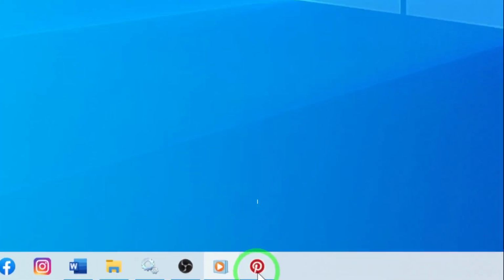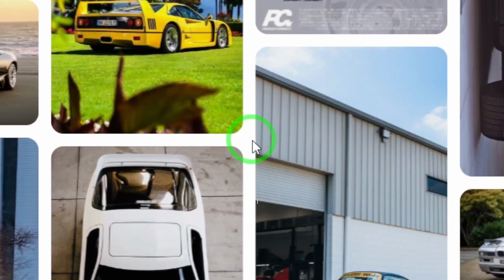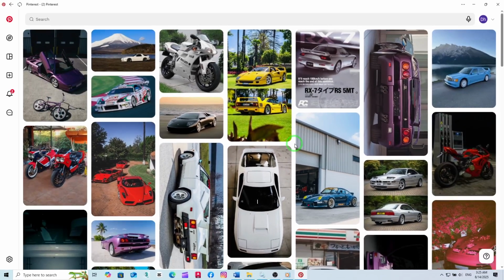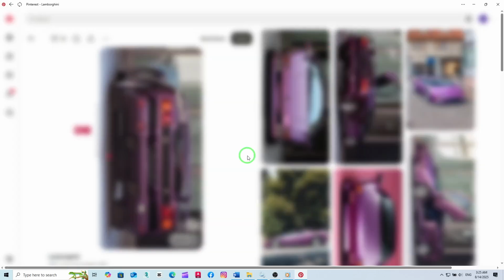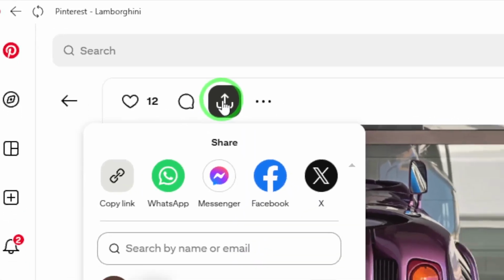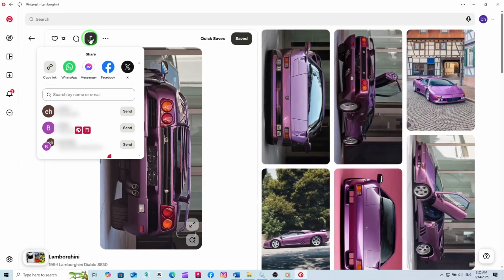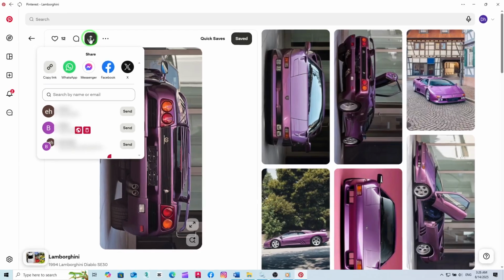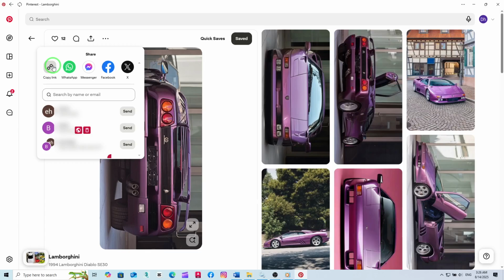How To Share A Pin On Pinterest App On PC (New Update)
Learn how to share a pin on the Pinterest app on your PC with the latest update. This quick guide will help you easily share your favorite pins to any platform or contact.

1. Open Pinterest app

2. From Home page, find the pin you want

3. Open the pin

4. Click on the share icon

5. Share it where you want-

Chapters:
00:00 Intro
00:12 Soultion
01:05 Outro